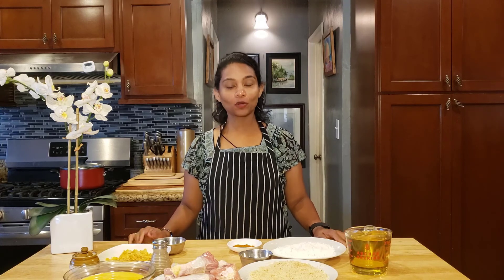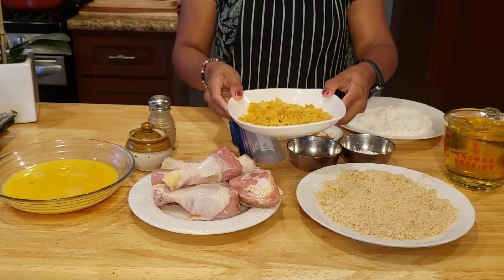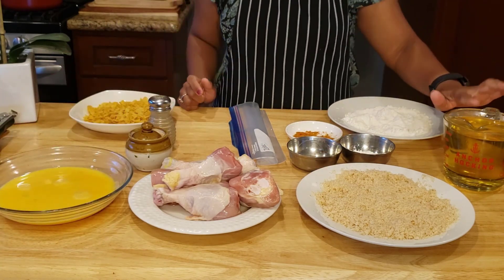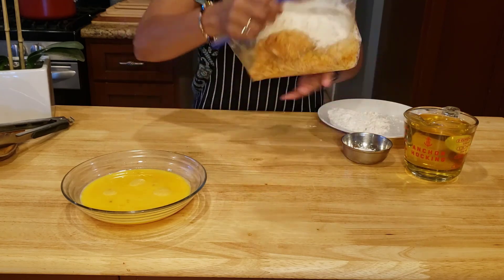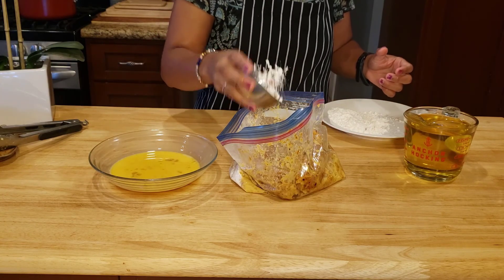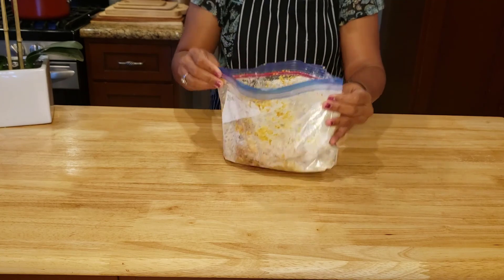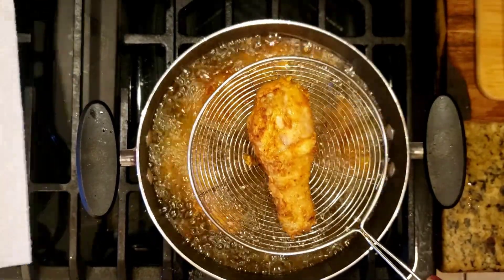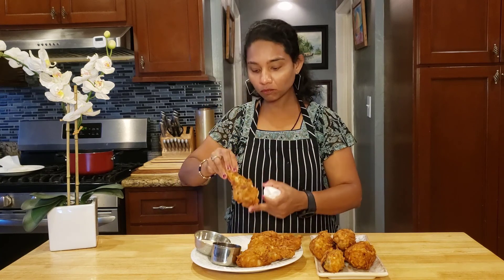Fried Spicy Chicken(KFC)(வறுத்த காரமான சிக்கன் (KFC))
Try this homemade KFC style fried chicken that is surprisingly easy to make. It can be eaten as both lunch or as a snack that the kids will love. You don't have to go to a restaurant to get this yummy dish, you have all the ingredients at your pantry. Great idea for party, game day and potluck.
Serve with sauce of your choosing. Ranch or ketchup goes well with it.

Ingredients:

1.Chicken legs
2.Beaten eggs
3.Water
4.Salt
5.pepper
6.Grounded Dry Chili
7. Coriander powder
8. Turmeric powder
9.Chili powder
10.Curry Powder
11.Plain Cornflakes
12.Bread Crumbs
13.Oil to fry
14.Baking Powder

Note: You can marinate the chicken and keep it in your fridge. Ready to cook when needed.